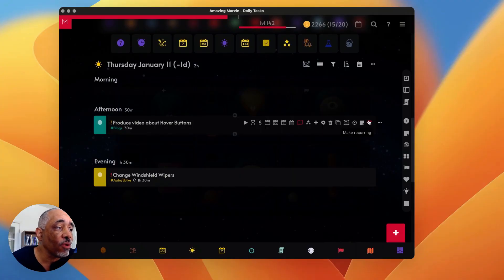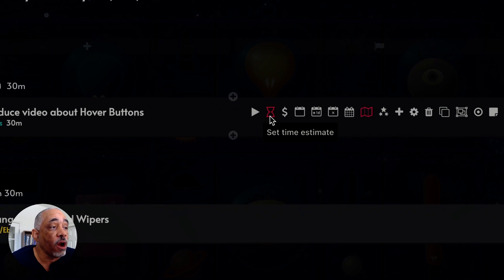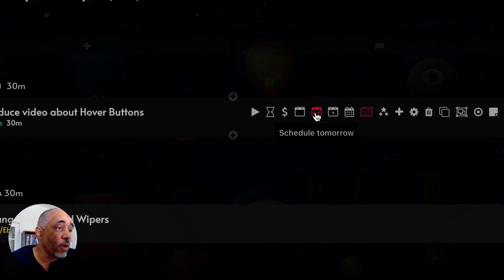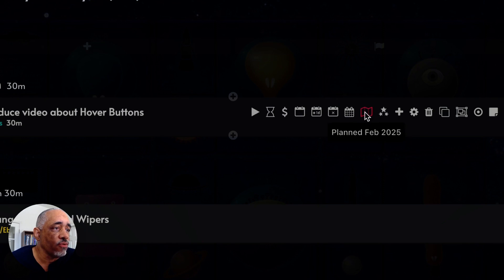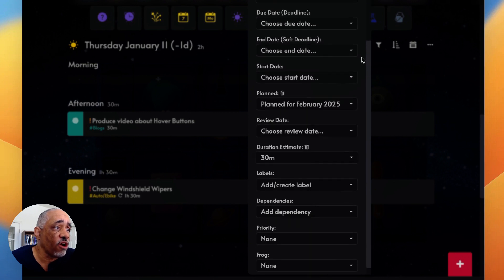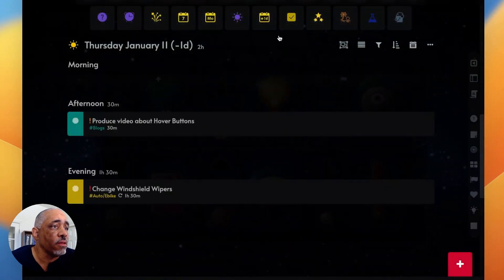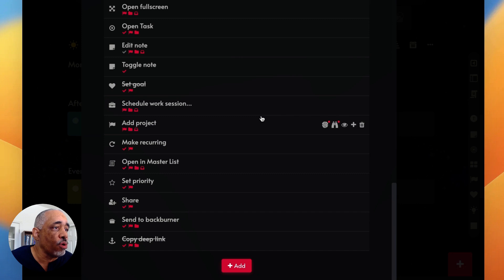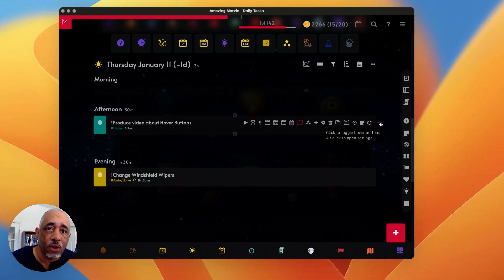Amazing Marvin Hover Buttons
Amazing Marvin contains a very handy strategy called Hoover Button Menu, or what I call Actions. With this strategy, you can set the deadline for a task, apply a label, plan it for a month or week, turn it into a recurring task, schedule it for another date, and much more. The Hoover Button Menu strategy is not found in other task manager.

Video Production:
Tella Studio